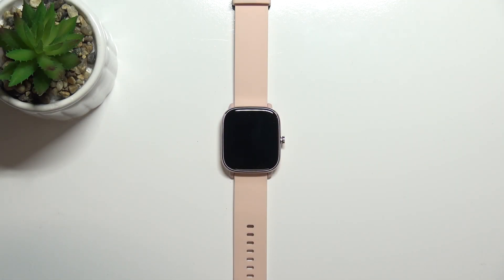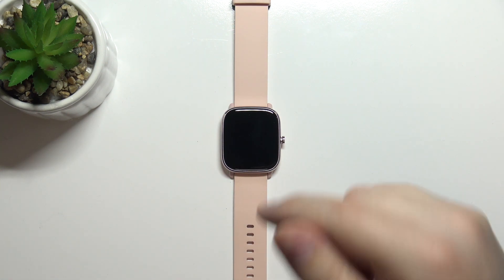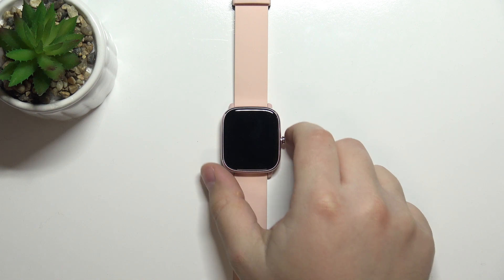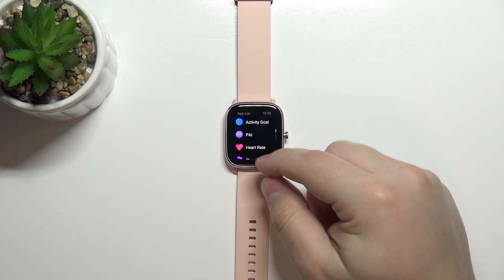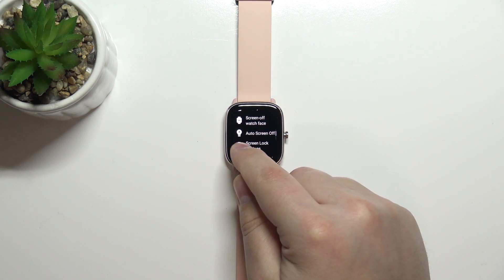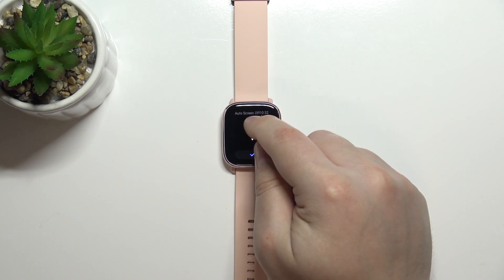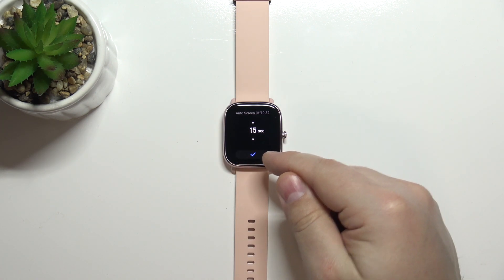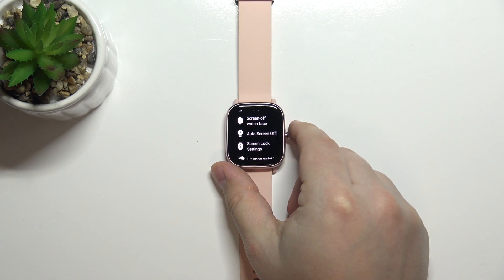How to Change Screen Timeout on XIAOMI Amazfit GTS 2 Mini – Adjust Display Time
Read more info about XIAOMI Amazfit GTS 2 Mini:
Is it possible to change the screen timeout on the XIAOMI Amazfit GTS 2 Mini? Do you want to know how to change the screen timeout on XIAOMI Amazfit GTS 2 Mini? We have uploaded a tutorial that shows you how to turn off and automatically lock your XIAOMI Amazfit GTS 2 Mini screen time. If you are looking for the best way to change the screen sleep time on your XIAOMI Amazfit GTS 2 Mini, stay with us to learn how to do it. Let’s follow our presentation and change sleep time in your Amazfit smartwatch. Visit our HardReset.info YT channel and find many super useful tutorials for XIAOMI Amazfit GTS 2 Mini.

How to change sleep time on XIAOMI Amazfit GTS 2 Mini? How to change screen timeout on XIAOMI Amazfit GTS 2 Mini? How to set up timeout on XIAOMI Amazfit GTS 2 Mini? how to set up sleep time on XIAOMI Amazfit GTS 2 Mini?